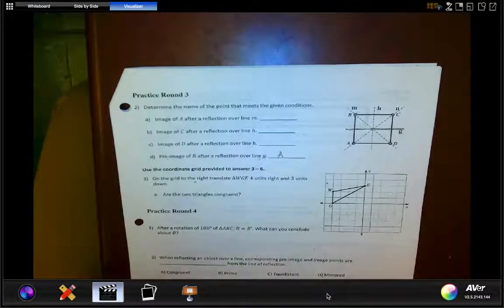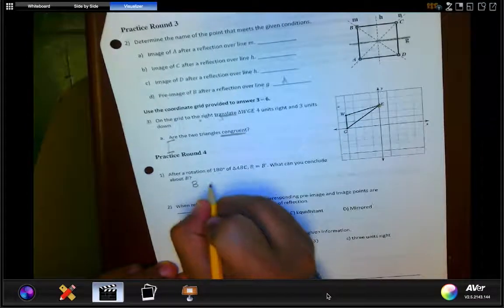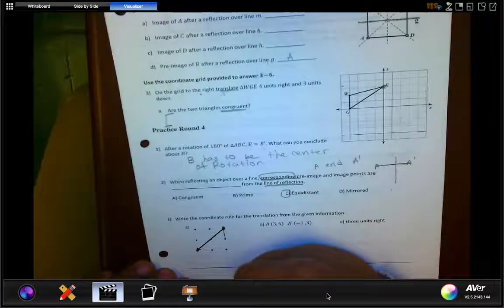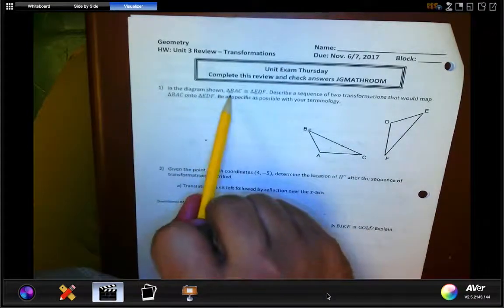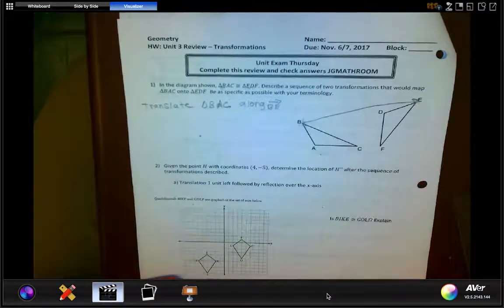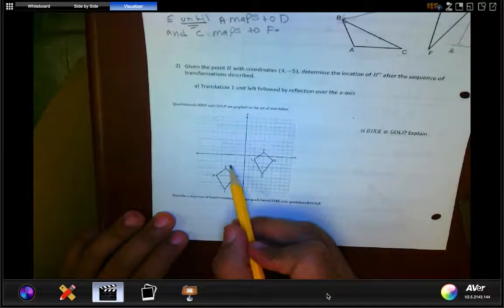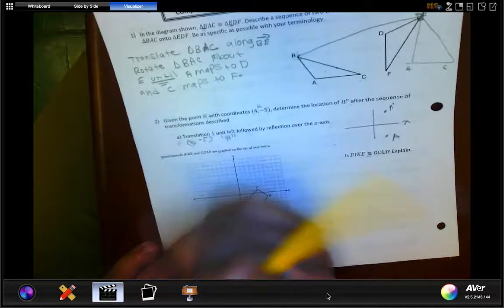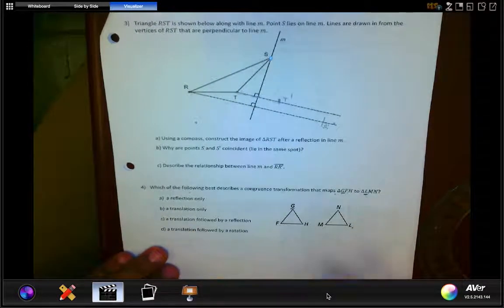Unit 2 Review Part II